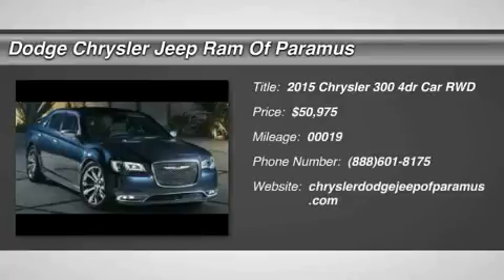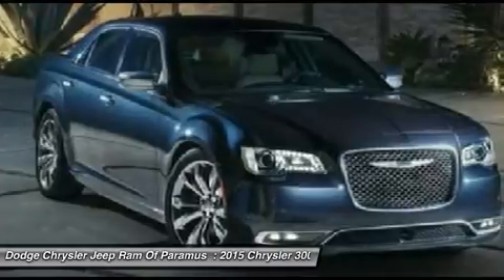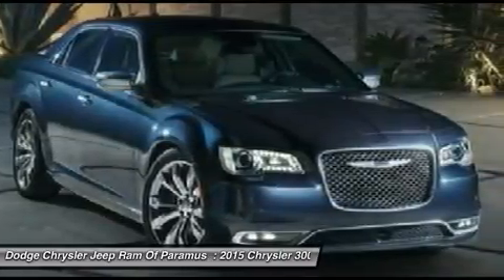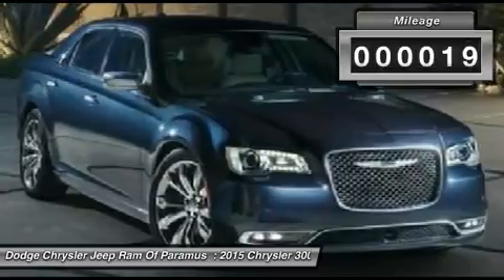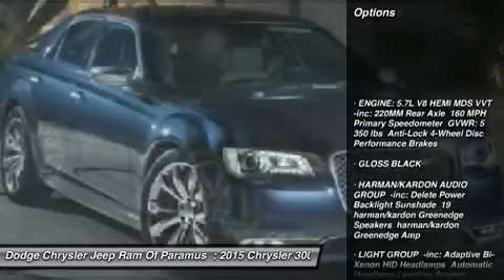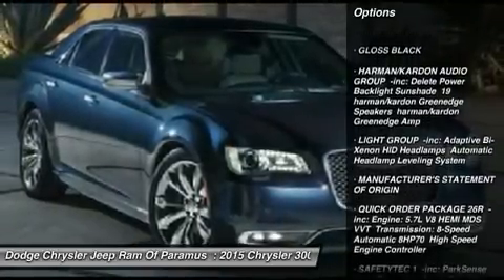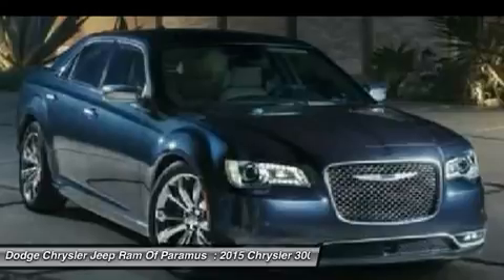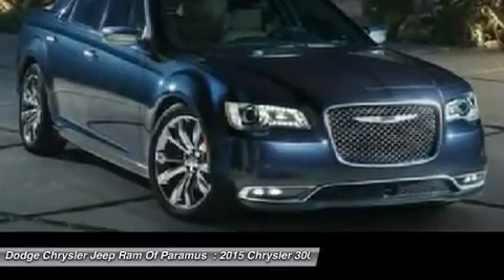2015 Chrysler 300 FH815670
2015 CHRYSLER 300 Paramus, NJ
Stock# FH815670